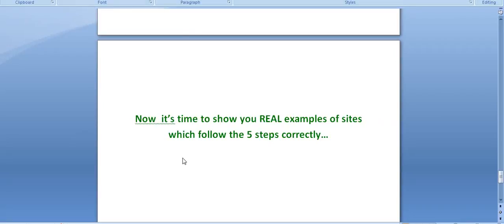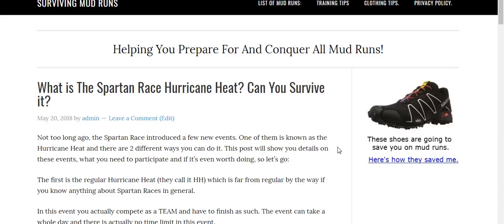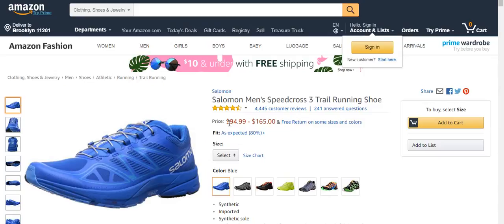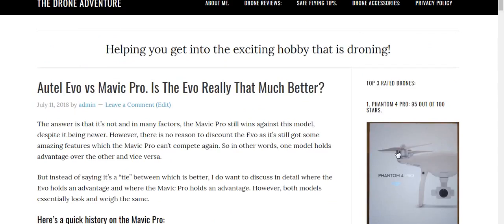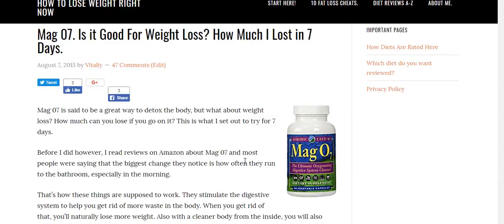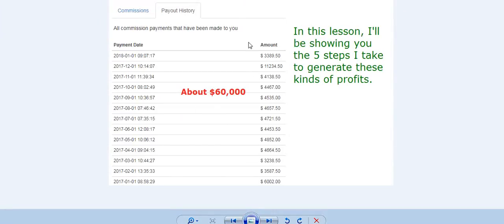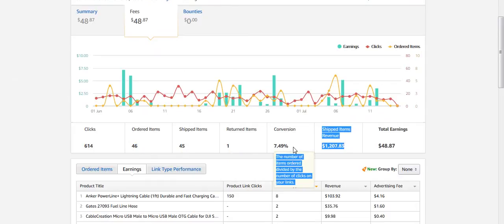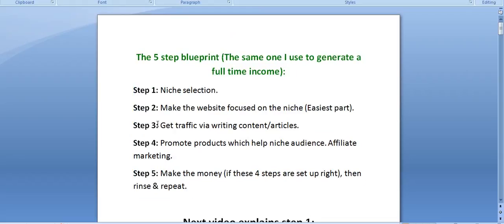Case Studies: Websites That Make Money. The 5 Steps That Make it All Work.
Here I give you personal examples of how I used the 5 steps to make profitable websites and the case studies that show it all working :)

Want to learn more? Here is my website that teaches this process